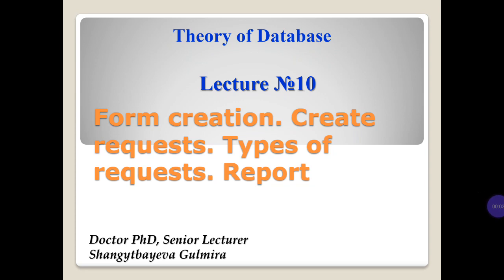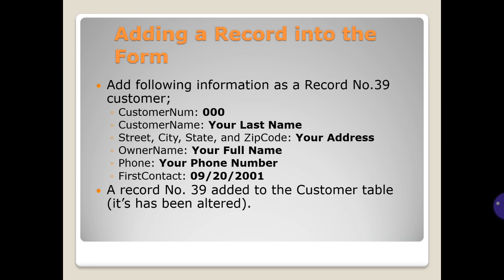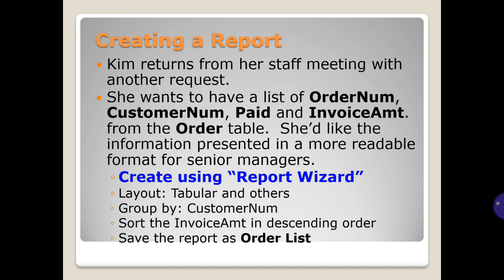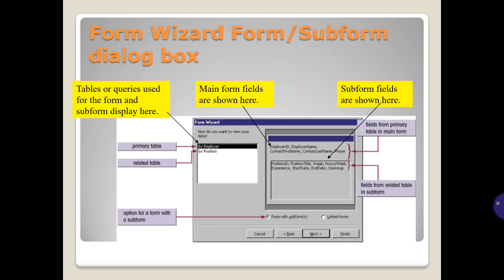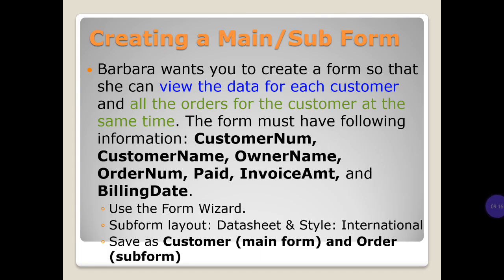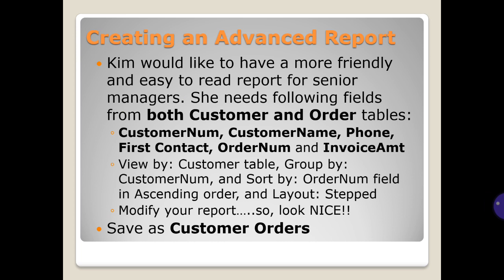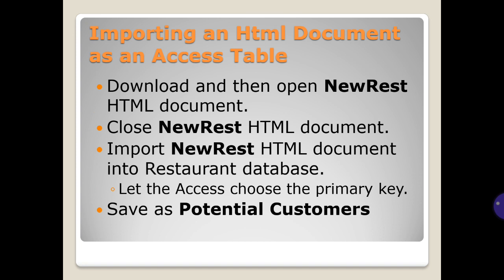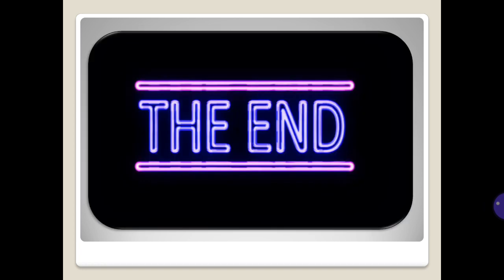Shangytbayeva G.A. DB Lecture 10. Form creation Create requests